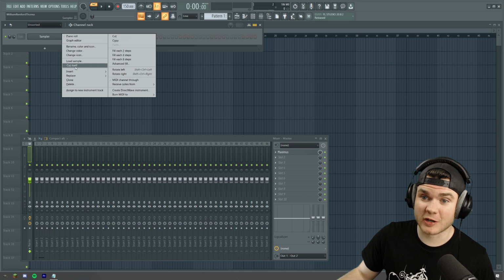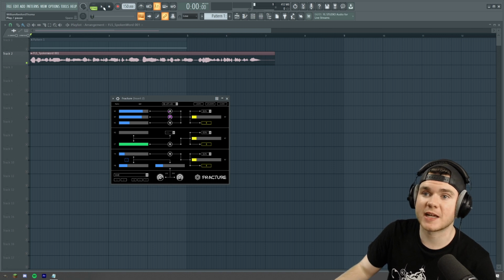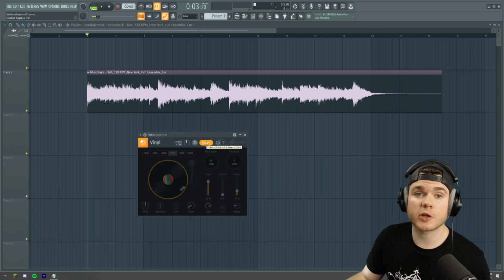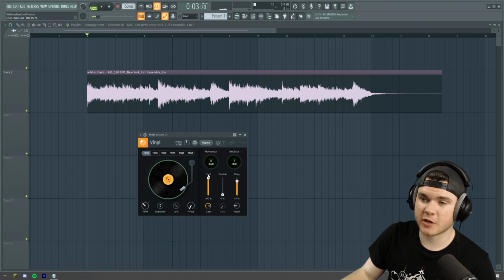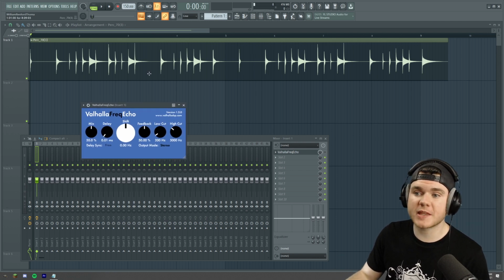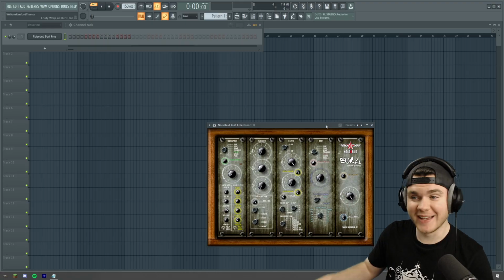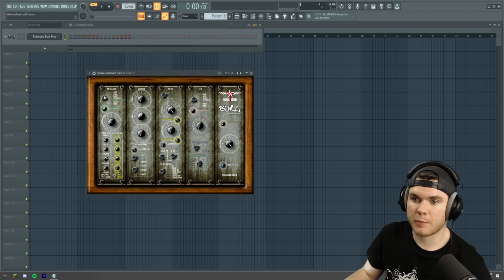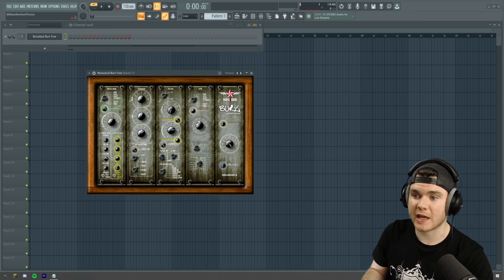Top 5 Coolest Free Plugins for Music Producers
We are always on the hunt for cool plugins that are versatile and offer a unique effect for various different sounds. And if they are free they get extra cool points in our book! What are your top free plugins?

RECOMMENDED VIDEOS

TIMESTAMPS

0:00 Intro
1:16 PLUGIN Number 1: Free VST Wavetable Synthesizer - Vital
2:26 PLUGIN 2: Granular Synthesize Glitch Plugin - Fracture
4:08 PLUGIN 3: Make something sound Vintage - iZotope Vinyl
6:48 PLUGIN 4: Frequency shifted echo - ValhallaFreqEcho
8:41 PLUGIN 5: Raw and analog feeling Synthesizer - Noisebud Burt
14:19 Outro

Happy Producing :)